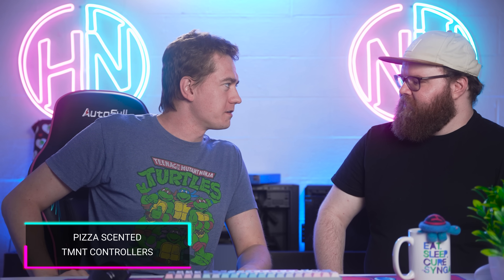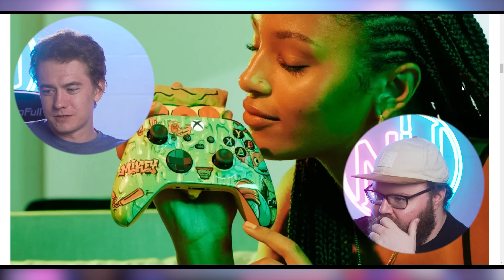THIS. IS. INSANE.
► Get ProtoArc EM01 and EM03 Trackball mouse on Official Website and use code “UFD”

0:00 - Intro
00:54 - Biggest SSD
02:19 - Sponsor
04:10 - Vision Pro Dev Kits
05:02 - UFD Deals
06:45 - Pizza Scented TMNT Controllers
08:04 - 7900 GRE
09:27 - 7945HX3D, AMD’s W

Presenter: Brett Sticklemonster
Videographer: Brett Sticklemonster
Editor: Catlin Stevenson
Thumbnail Designer: Reece Hill